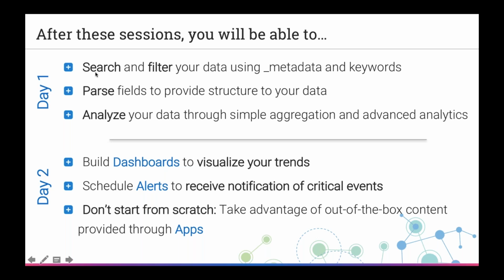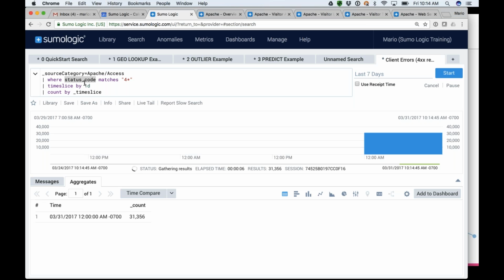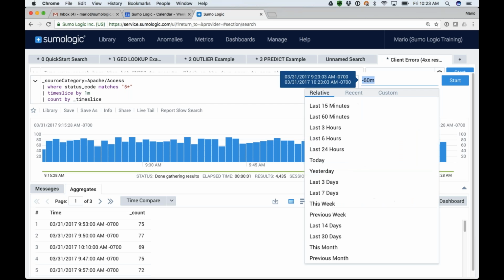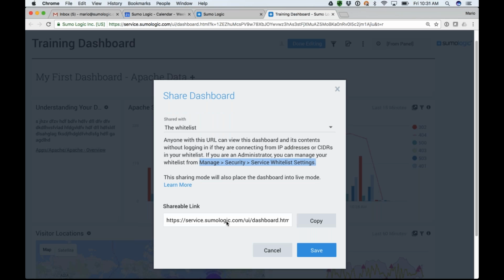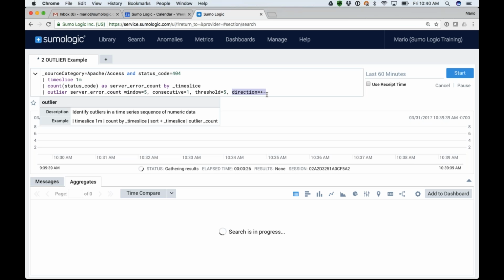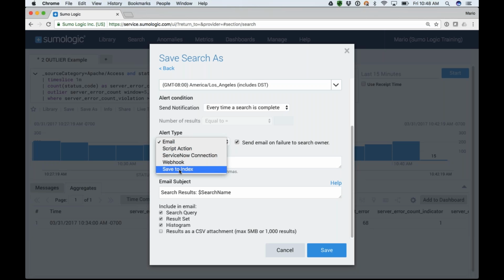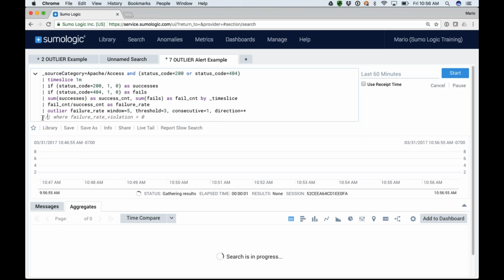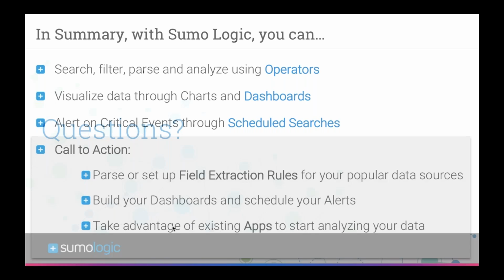Using Sumo Logic - Mar 2017 (Part 2 of 2)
Designed for users, this series deep-dives into every aspect of analyzing your data. Run as a "how-to" webinar, this session walks viewers through data searching, filtering, parsing, and advanced analytics. This series concludes with "how to"details to create dashboards and alerts to monitor your data and get Sumo Logic to work for you.